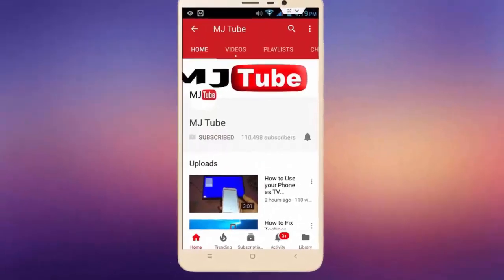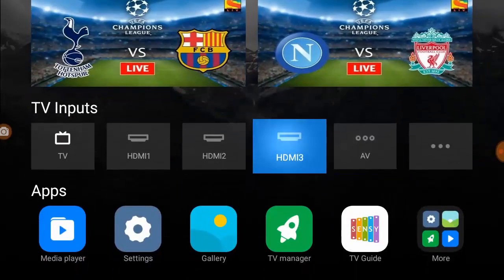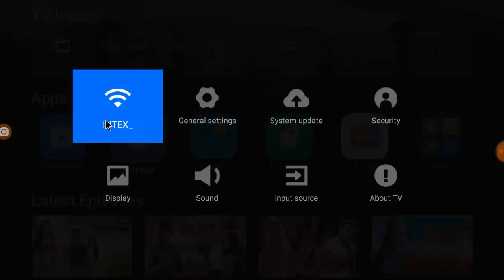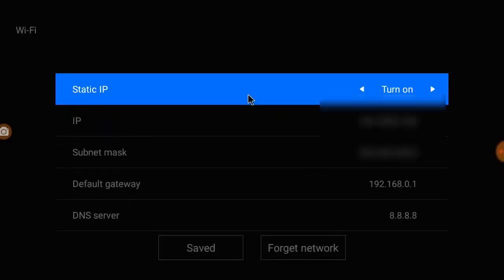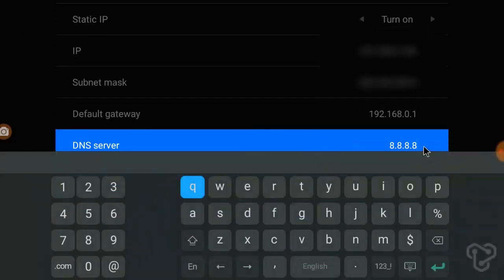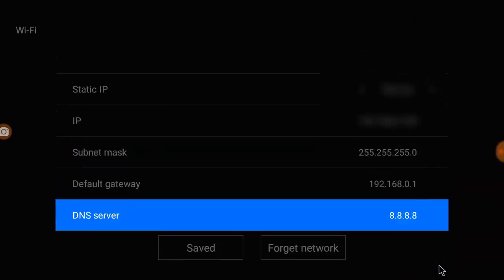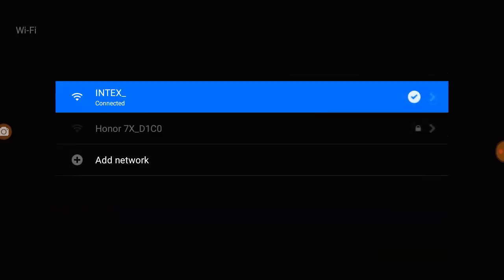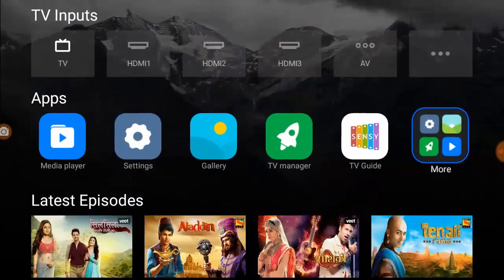Fix Wi-Fi Connected But No Internet Access in Smart TV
Internet connected but no internet access in smart TV